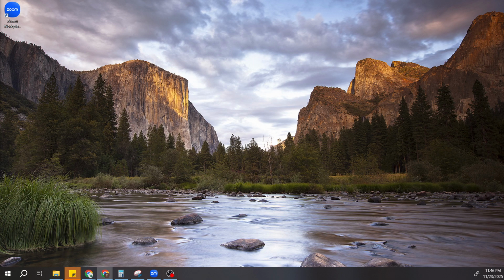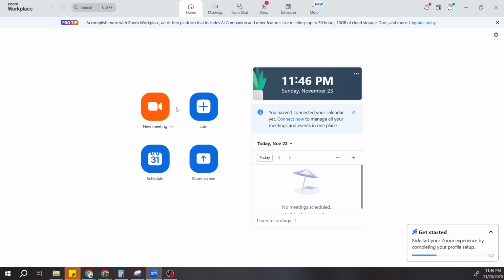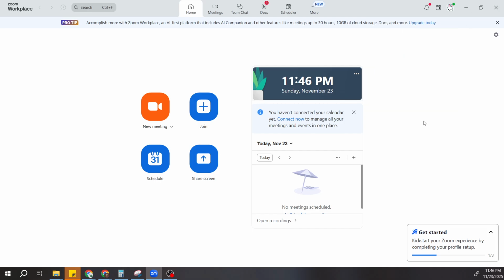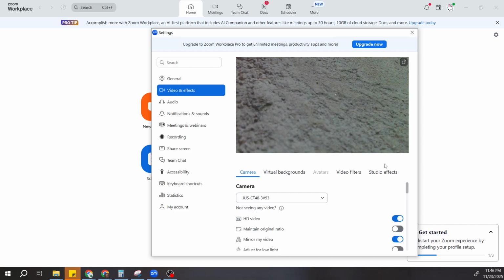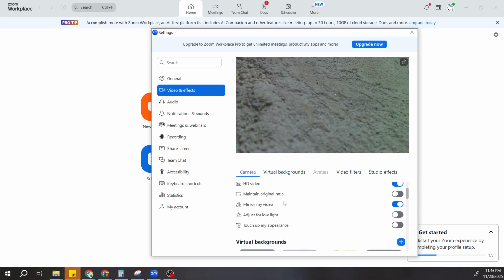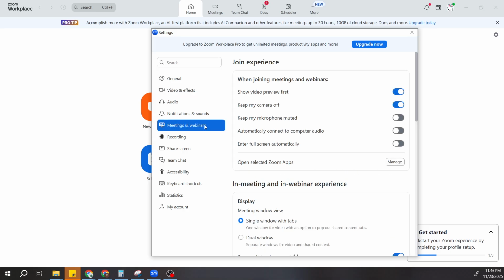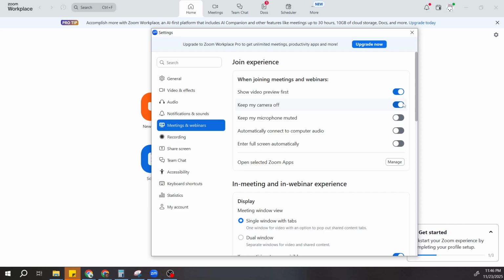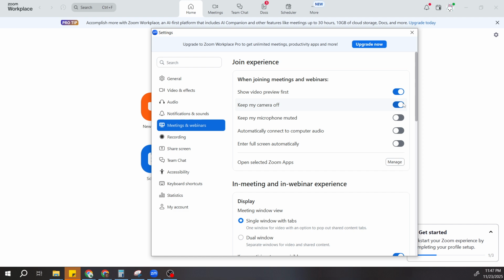How to Turn Off Camera by Default When Joining a Meeting on Zoom [2026 Full Guide]